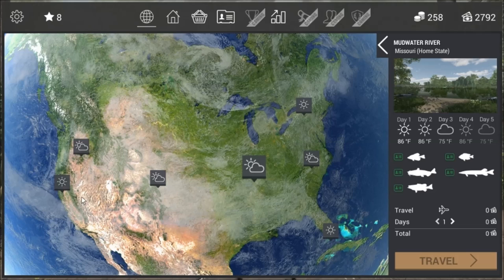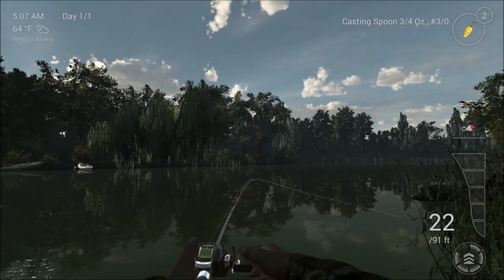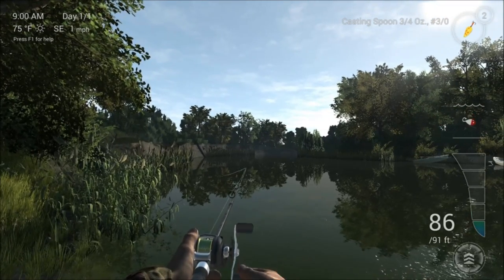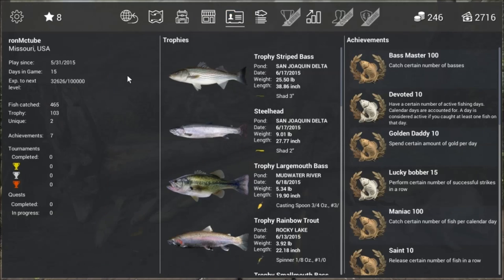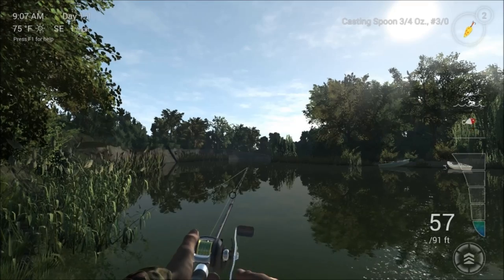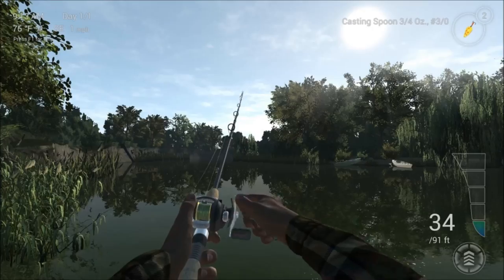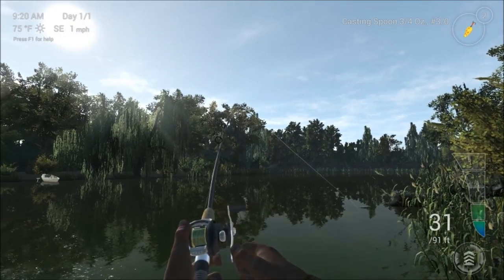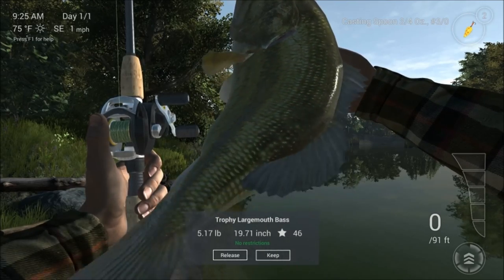Fishing Planet Bass Fishing closed beta EP#1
hi all today we taking a look at the brand new fishing game fishing planet. in this episode im taking a look at Bass fishing. i will be doing a series on fishing planet so make sure you subscribe and stay tuned in for more regular content.

links for game details below